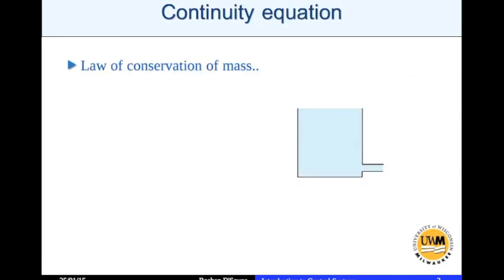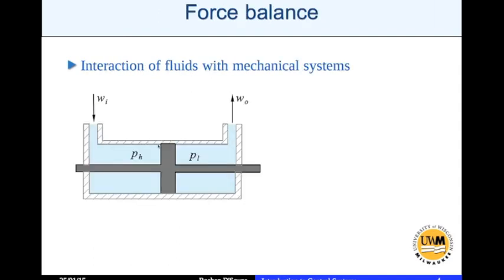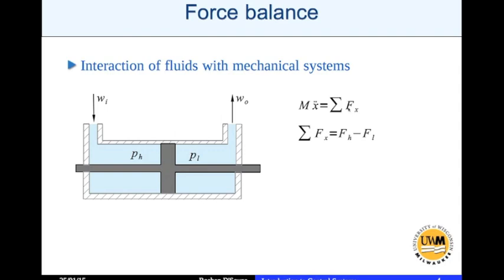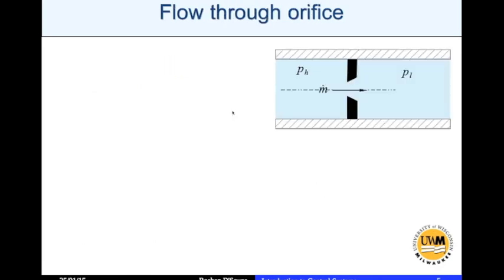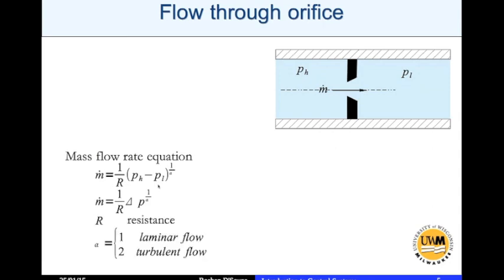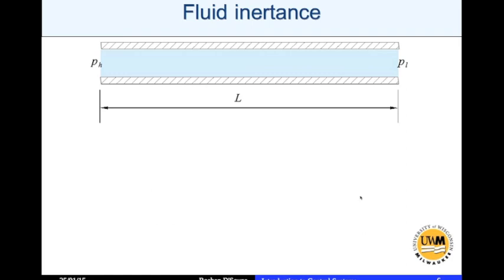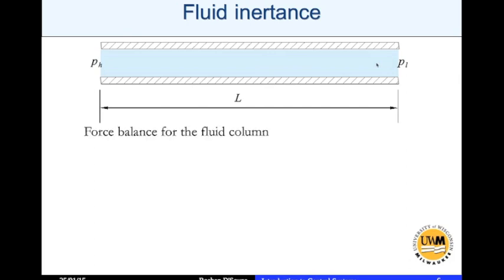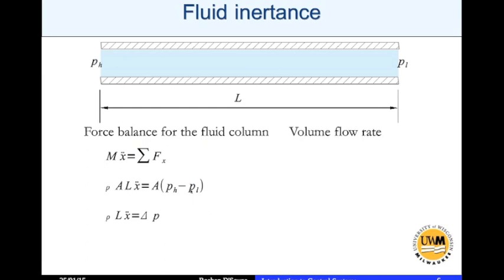Modeling Fluid Systems - Introduction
Introduction to modeling fluid systems.  Continuity equation, Flow through orifice, fluid tank, fluid intertance (flow through a long pipe)